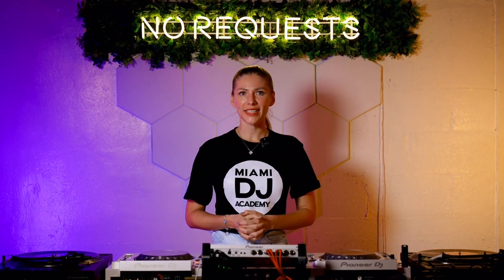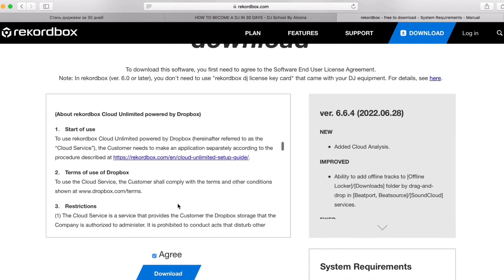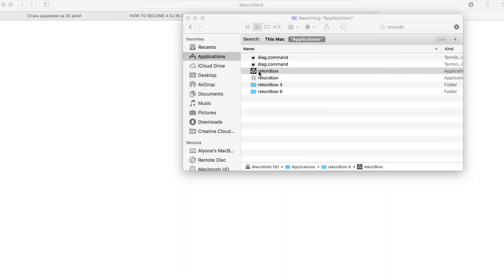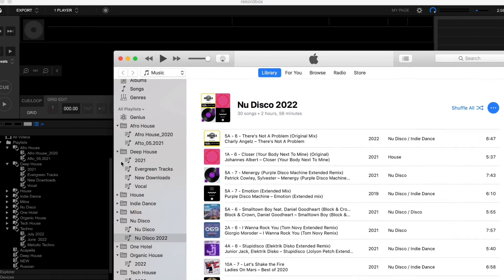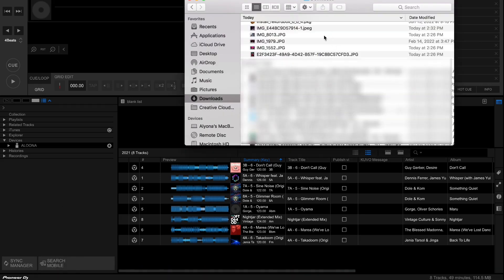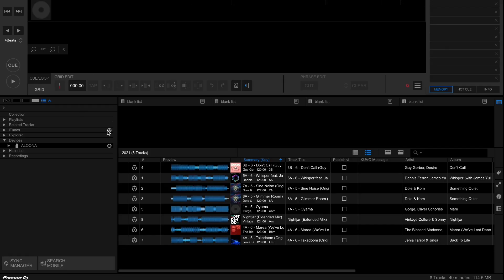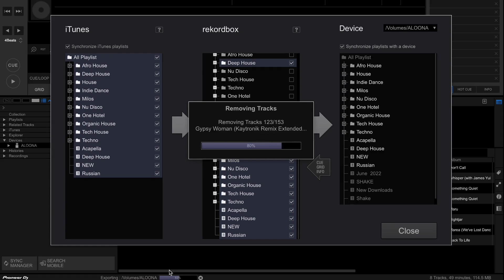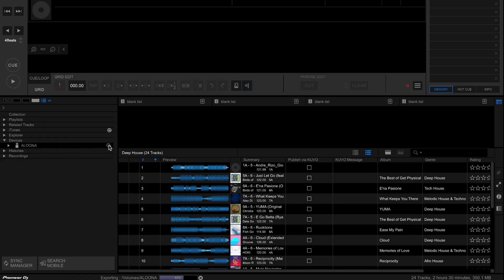How To Use Rekordbox rekordbox: Rekordbox Tutorial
In this video, I’ll teach you how to use Rekordbox to build killer playlists, organize your music with Mixed In Key, and upload your playlists to USB for seamless DJing! 🎧💿 Get ready to learn pro tips on setting up your music, preparing tracks, and optimizing your playlists for smooth transitions. Perfect for DJs of all levels looking to level up their skills! 💥